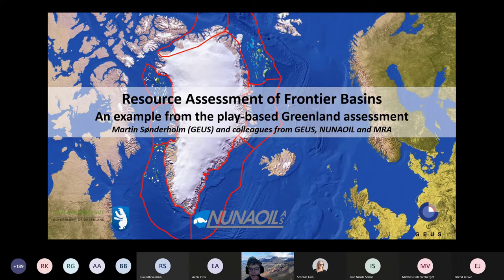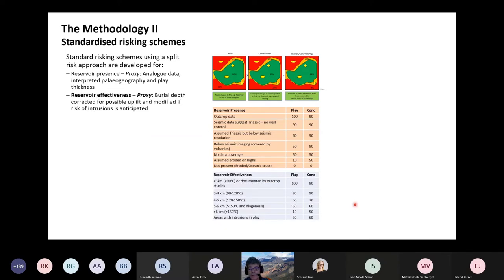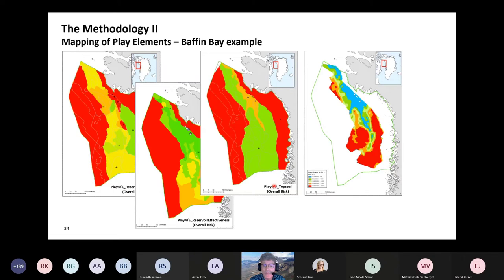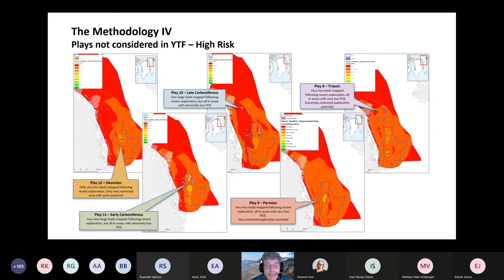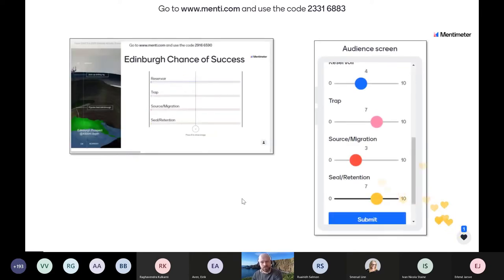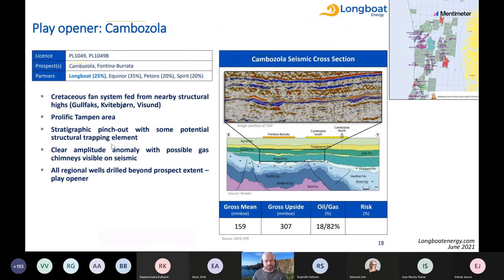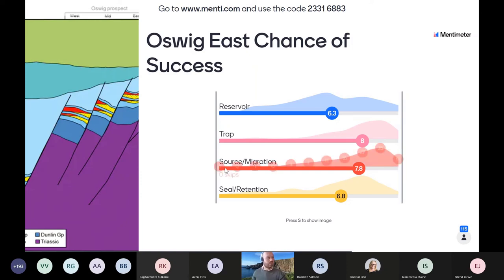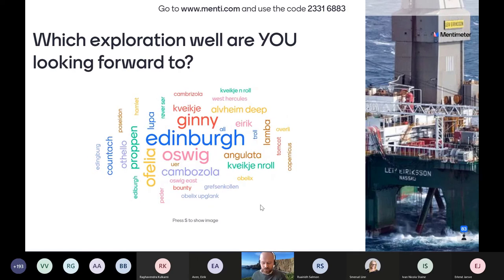Day 1- Martin Søderholm et al. from GEUS. Mentimeter with the audience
Resource Assessment of Frontier Basins: An example from the play-based Greenland assessment.